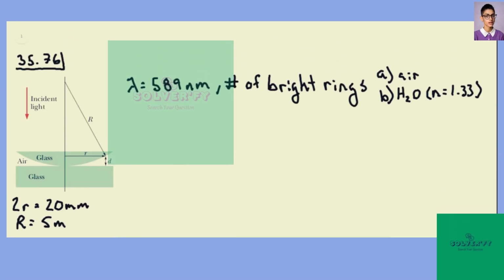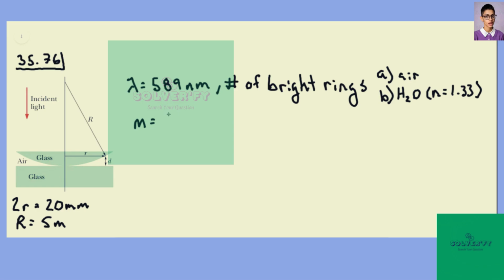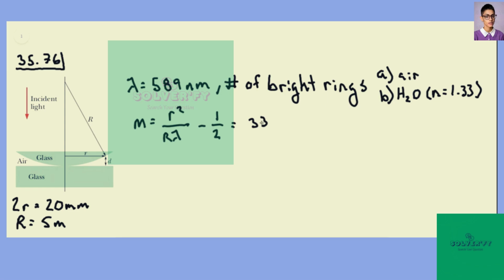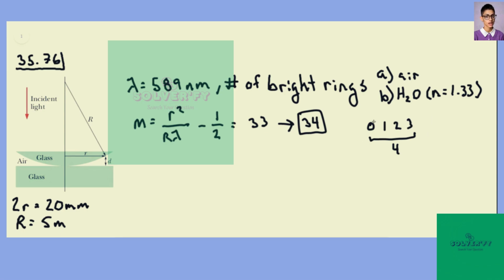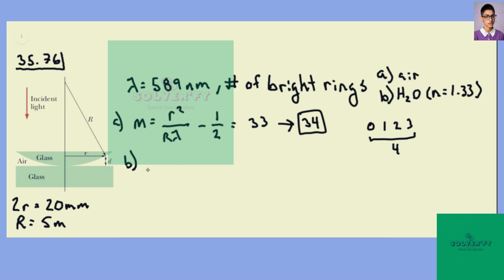[Physics] The lens in a Newton's rings experiment (see Problem 75 ) has diameter 20 and radius of